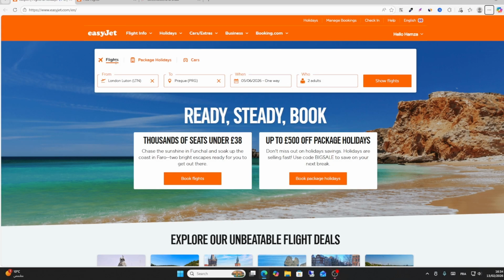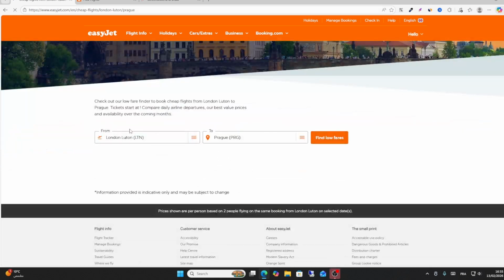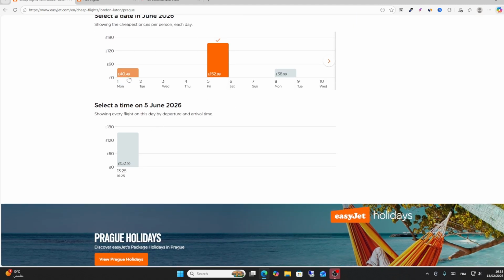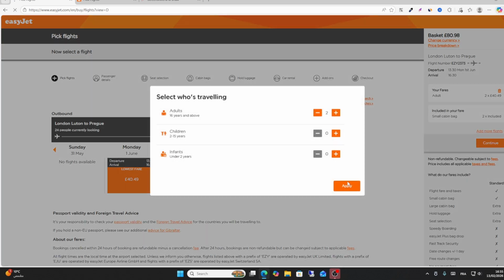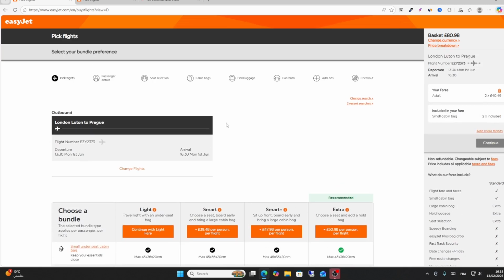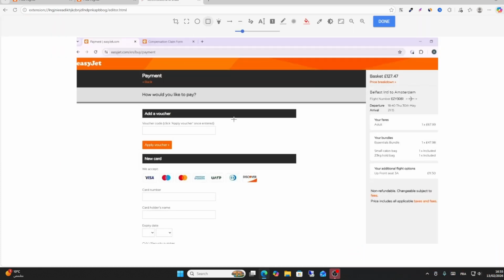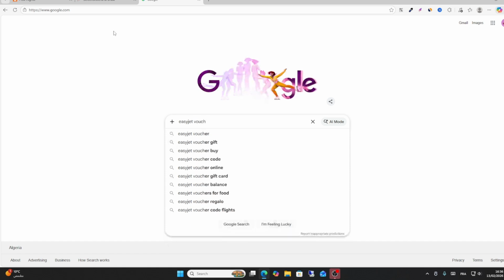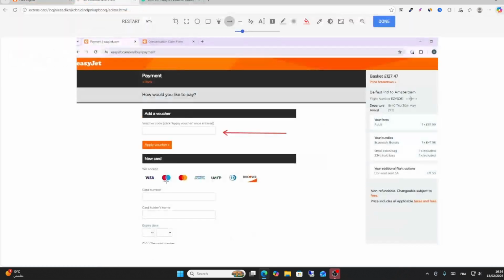How To Use Voucher on Easyjet (Quick Guide)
In this video I will show you How To Use Voucher on Easyjet. It would be good if you watch the video until the end so that you don't miss important steps.